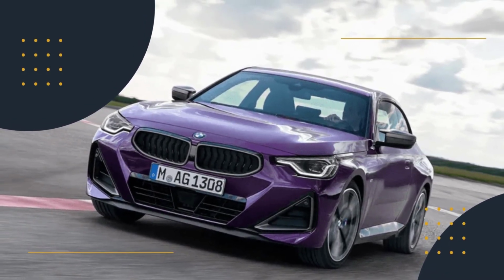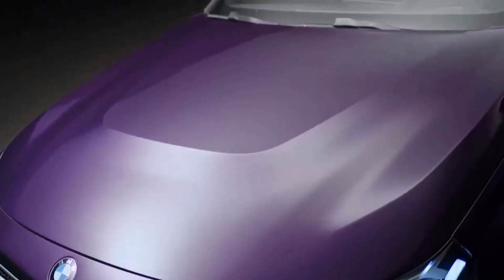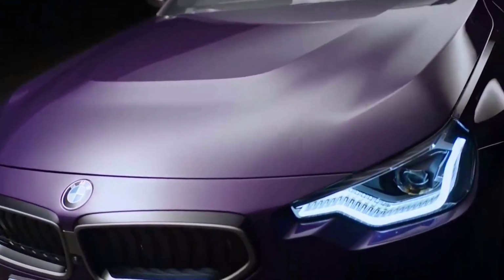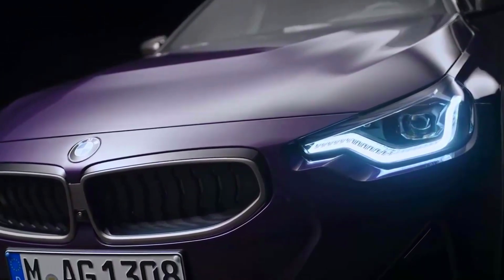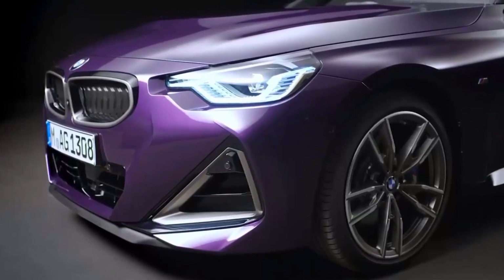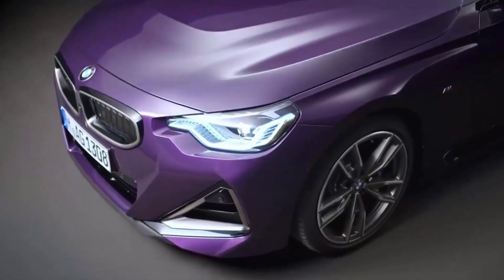The New BMW M240i REVIEW - It's SERIOUSLY GOOD | Gods Of Car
The New BMW M240i REVIEW - It's SERIOUSLY GOOD
The BMW M240i is powered by a turbocharged 3.0-liter inline-six engine that produces 382 horsepower and 369 pound-feet. That propels the coupe to 60 miles per hour in 4.1 seconds and on to a limited top speed of 155 miles per hour.

2022 bmw m240i
bmw m240i review
bmw m240i 2022
bmw m240i xdrive
2022 bmw m240i xdrive
2022 m240i
2022 m240i review
bmw m240i 0-60
2022 bmw m240i coupe
m240i 0-60
m240i exhaust
new bmw m240i review
m240i 2022
new bmw m240i review 2022
bmw m240i 2022 driving
bmw m240i 2022 review